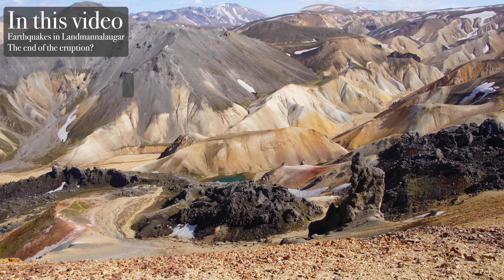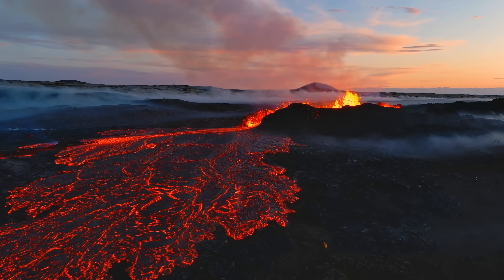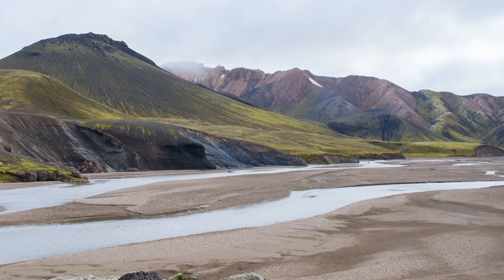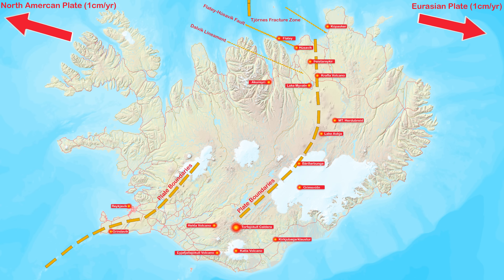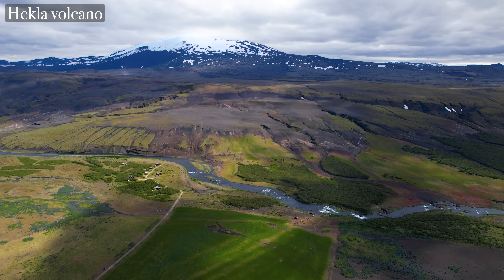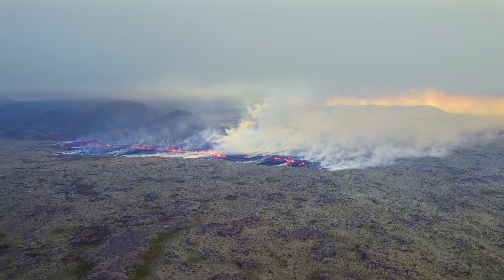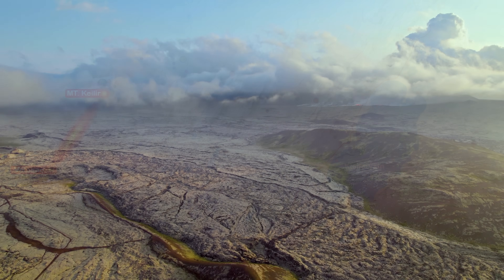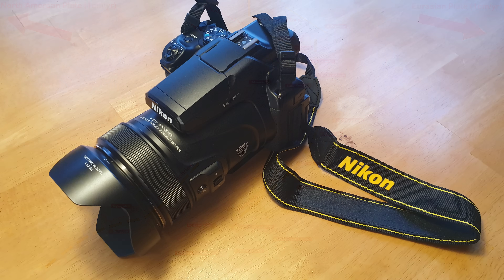The Eruption in Iceland Could Stop Soon & New Earthquake Update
This might be terrible news for volcano watchers, especially those who booked a ticket in September, but it's still a glimmer of hope out there for you so don't despair just yet. This video is also about a new earthquake swarm on the highlands and the overall seismic activity is well above the abnormal Icelandic norm.

Eruption News in English (Official) Must see for visitors!

About the Torfajokull area.

Is it hard to pronounce the Icelandic Lava Fields? I can help with that!